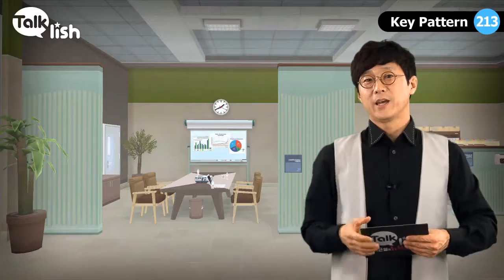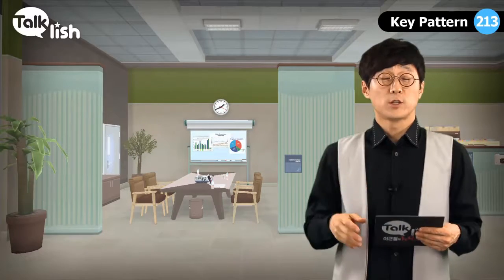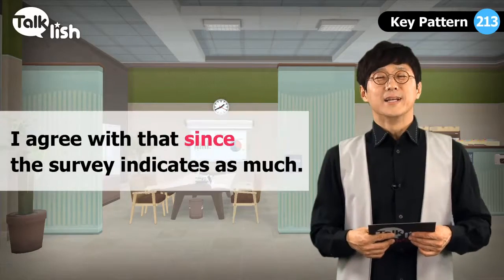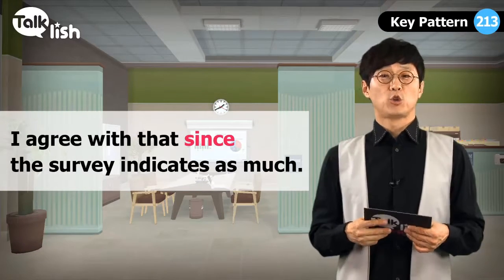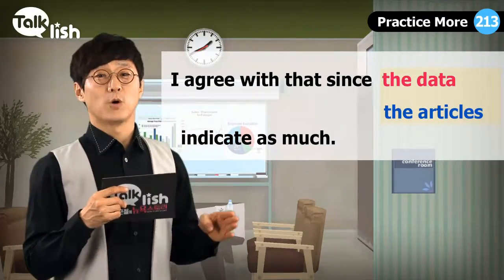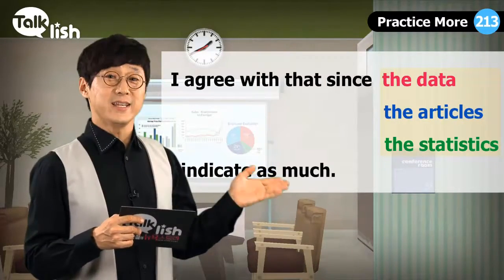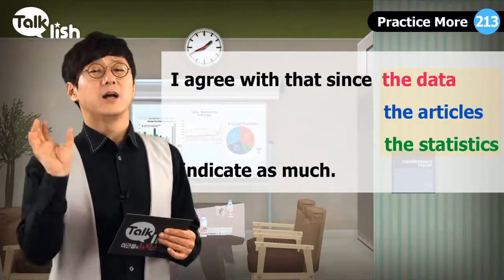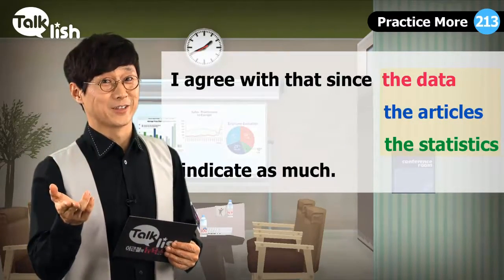[Talklish] 이근철 Jake English 215 - 동료의 의견에 동의를 표하라!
대한민국 대표 영어강사 이근철선생님의 동영상 강의입니다
토크리시 240개의 핵심표현과 알짜배기 활용법에 대한
쉽고 재미있는 강의를 동영상을 통해 학습할 수 있습니다

실제 뉴욕을 그대로 옮겨놓은 가상세계에서 외국인과 직접 대화하는 게임형 학습 서비스
언제 어디서든 모바일 속 뉴욕에서 외국인과 직접 대화하세요